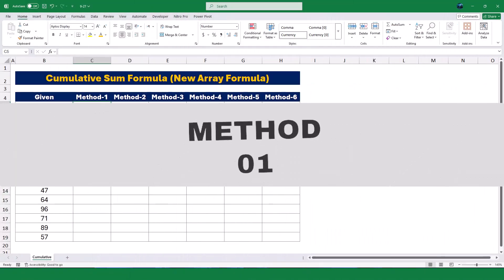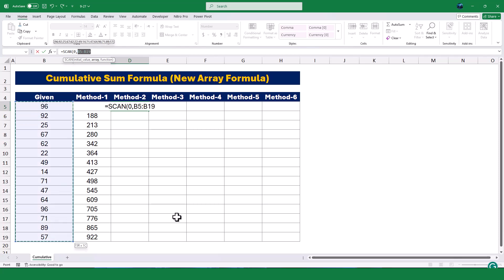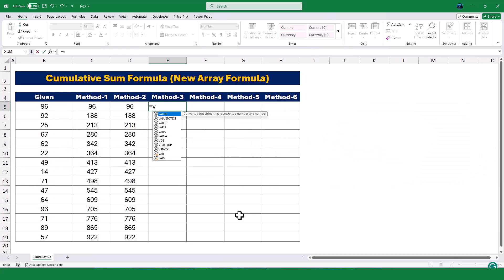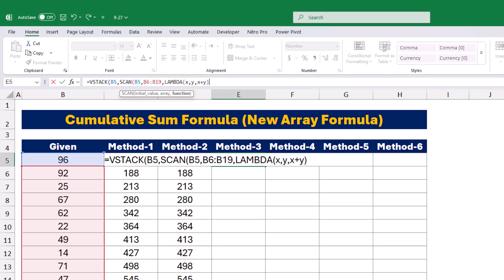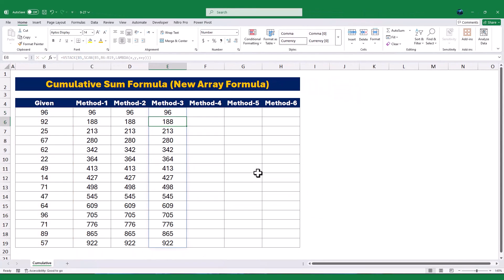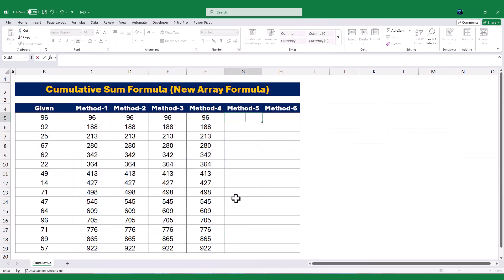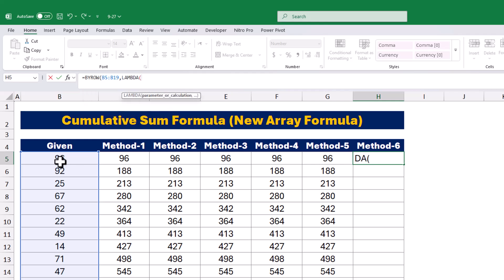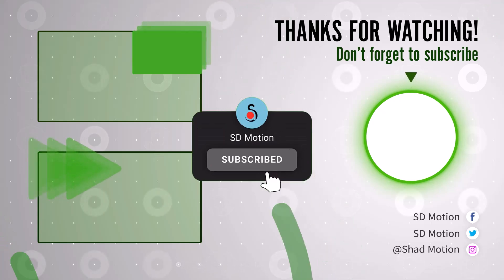Excel formula 2025: How to use the New Dynamic Array Function to Calculate Running Totals?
In this video, we dive into the power of Excel's dynamic array functions to calculate a running total effortlessly! Whether you're tracking sales, expenses, or any cumulative data, this method will save you time and make your spreadsheets more dynamic and efficient.

🔑 What You'll Learn:

How to use Excel's dynamic array functions for running totals.
Step-by-step guide to creating a running total formula.
Tips to make your calculations more flexible and adaptable.
💡 Why Dynamic Arrays?
Dynamic arrays allow you to create formulas that automatically expand or contract based on your data. No more manual adjustments—Excel does the heavy lifting for you!

📌 Key Formula Highlighted in This Video:
We’ll show you how to use functions like LET, MAP, SCAN, VSTACK, BYROW and more to calculate running totals dynamically.